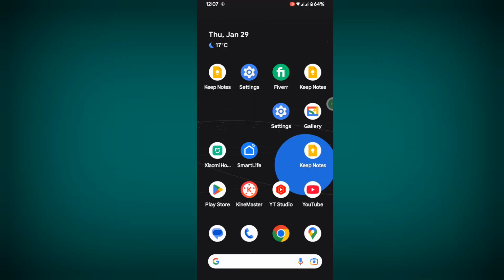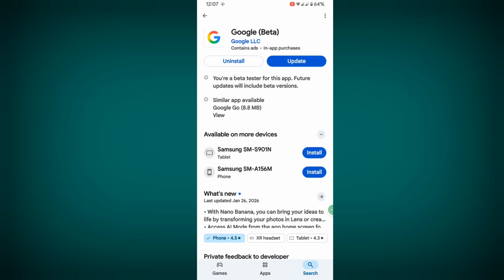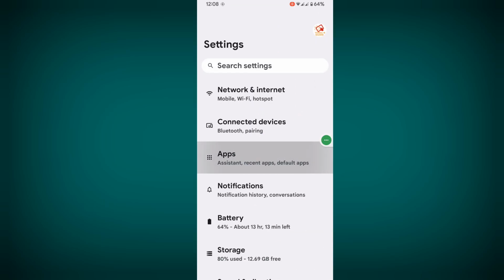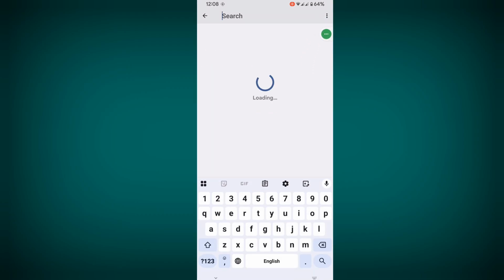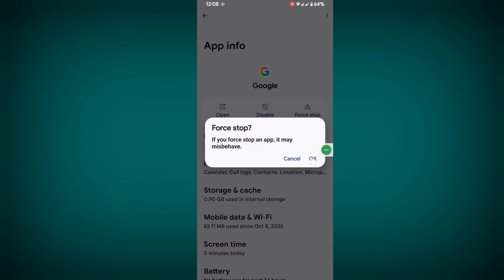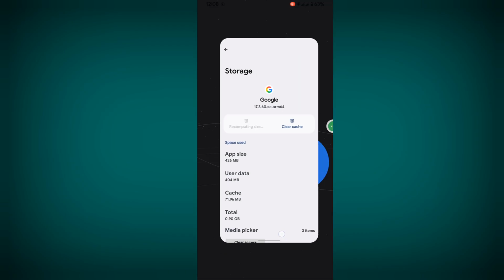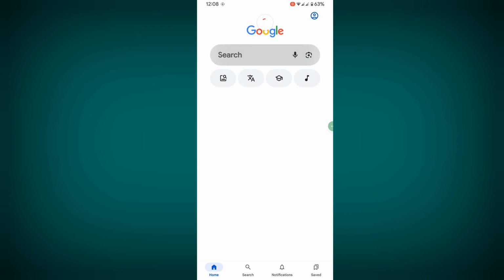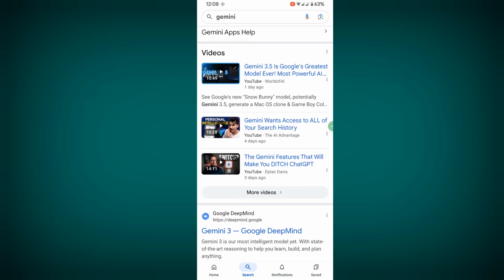How to fix Google app not working problem 2026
🚨 Google App Not Working on Android or iPhone? Fix It Fast in 2026! 🚨

Is your Google app crashing, freezing, or not responding? This guide will help you fix it quickly and get your Google search, maps, and assistant working smoothly again. Follow these step-by-step troubleshooting tips to solve the problem once and for all.

⚡ Quick Fix Steps:
1. Restart your phone and reopen the Google app.
2. Clear Google app cache & data (Settings → Apps → Google → Storage → Clear Cache/Data).
3. Update the Google app from Play Store or App Store.
4. Check your internet connection & switch between Wi-Fi and mobile data.
5. Reset app preferences (Settings → Apps → Reset App Preferences).
6. Reinstall the Google app if the issue persists.
7. Ensure your phone’s OS is up to date (Android/iOS latest version).

📌 Why This Happens:
Google app may stop working due to corrupted cache, outdated app version, system conflicts, or network issues.

📘 Topics We Covered:
- Google app keeps stopping error
- Google app not responding
- App crashing or freezing issues
- Cache/data clearing
- Updating Google app
- Reinstalling Google app
- Network troubleshooting
- Android & iOS fixes

📌 What You’ll Learn:
- How to fix Google app not working problem
- Step-by-step cache & data reset
- Updating & reinstalling the app safely
- Quick troubleshooting without losing data
- Ensuring smooth Google app performance